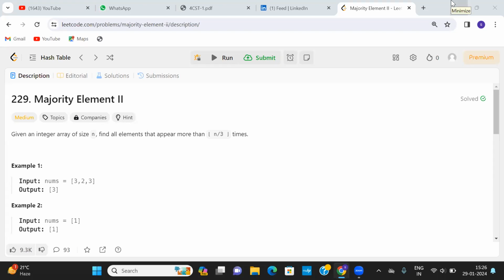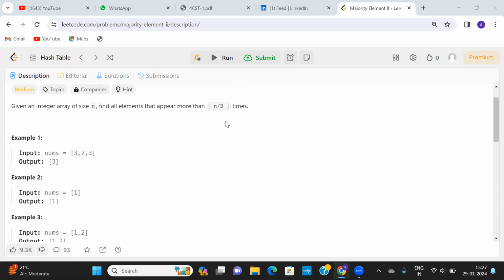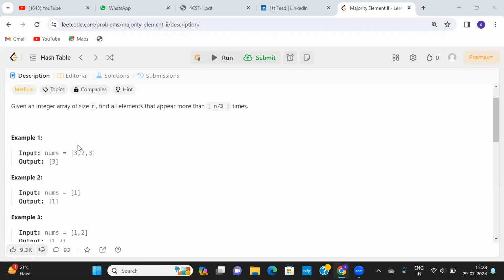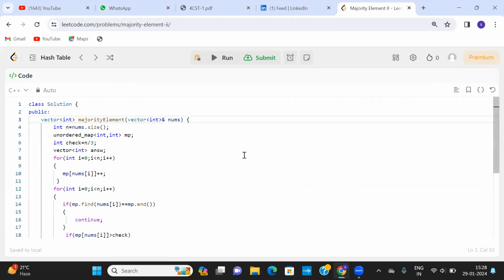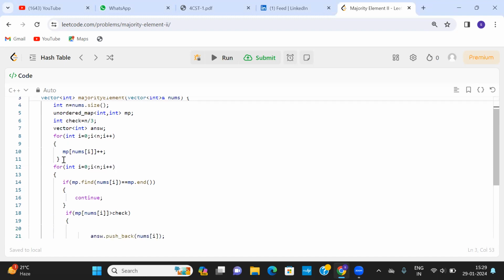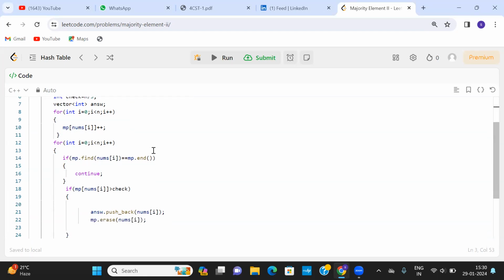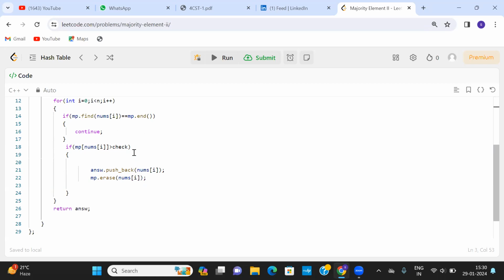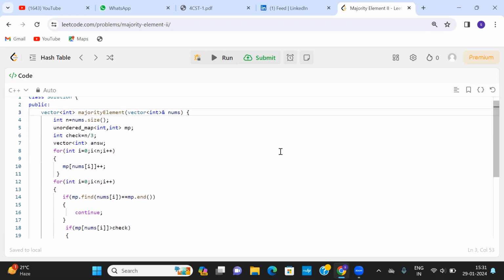DECODE DSA # DSA CHALLENGE NEW SERIES PART-34 leetcode challenge HASHMAPS MAJORITY ELEMENT